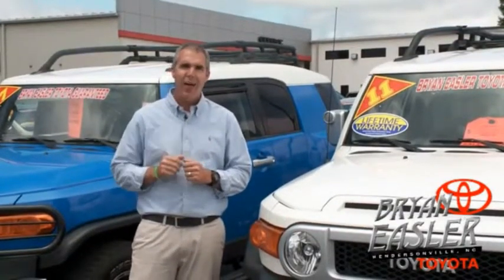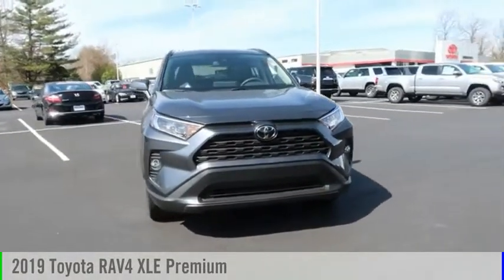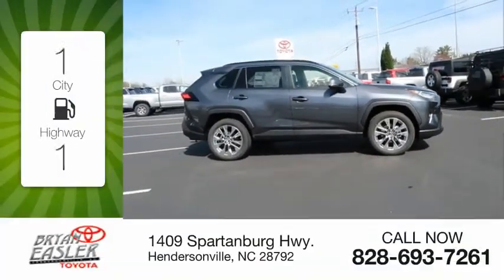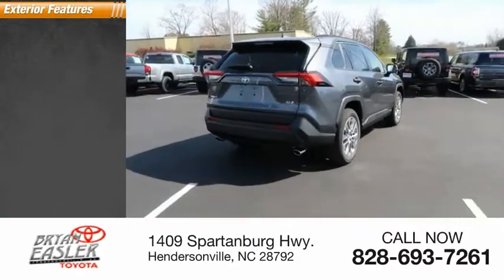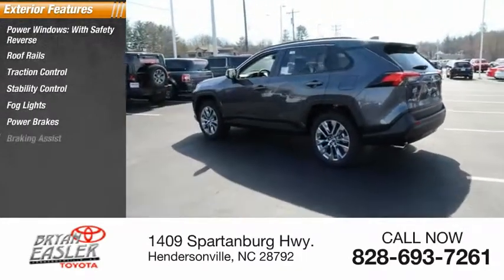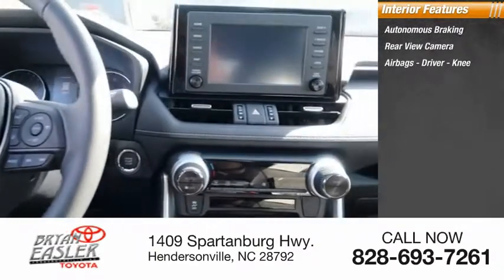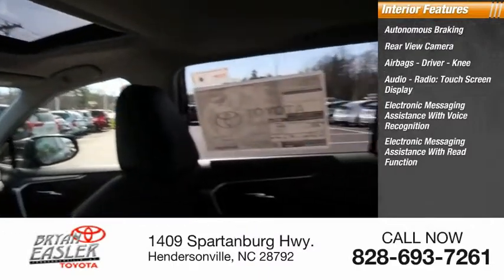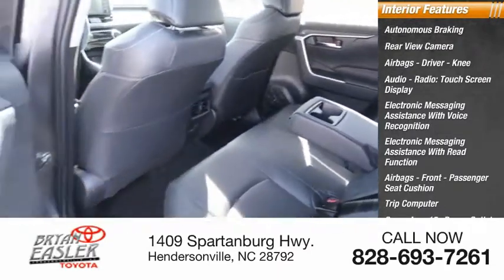2019 Toyota RAV4 Hendersonville NC 19T0672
2019 Toyota RAV4 XLE Premium

1409 Spartanburg Hwy.